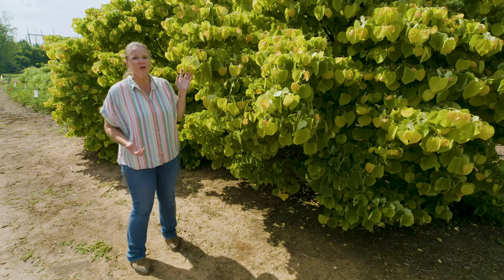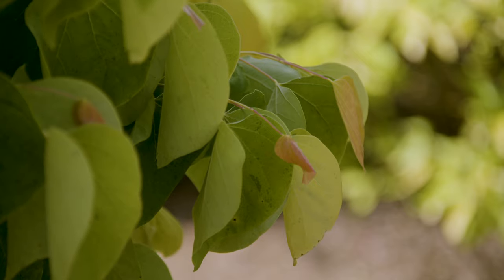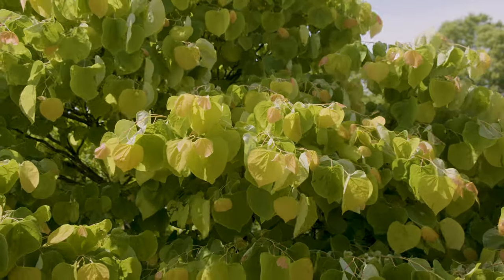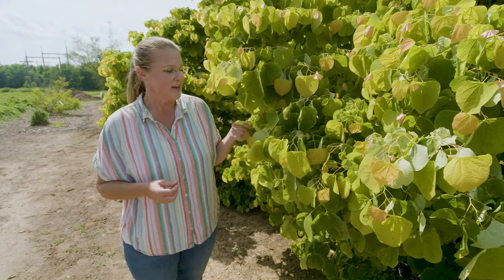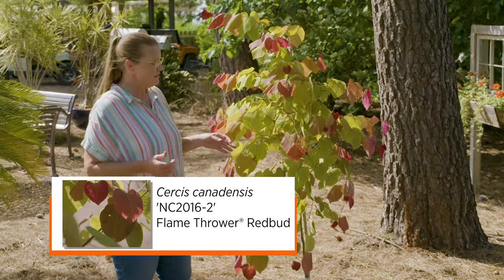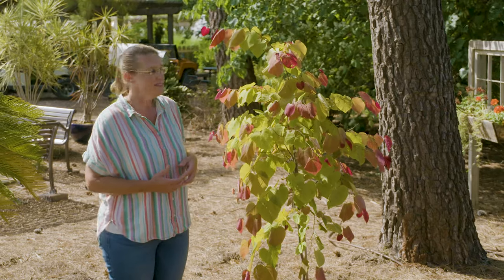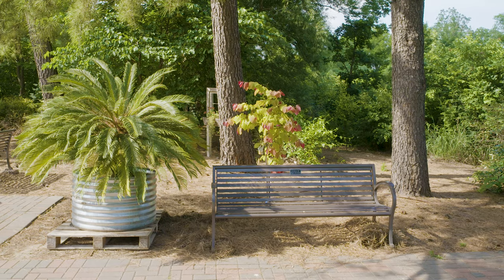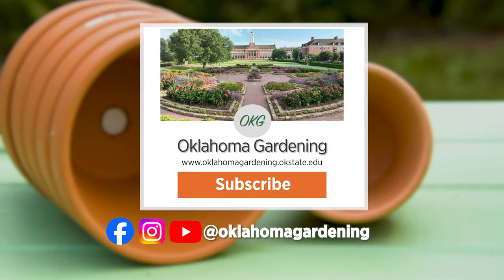Redbuds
Host, Casey Hentges, shows us redbuds aren't just beautiful when they bloom as we take a look at their colorful foliage.

Airdate (03/16/2024)
Questions?